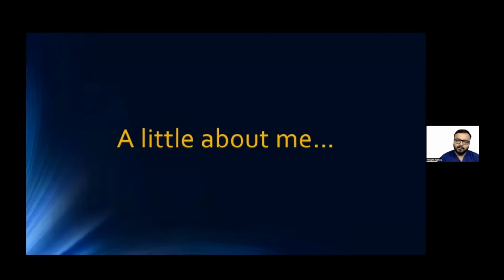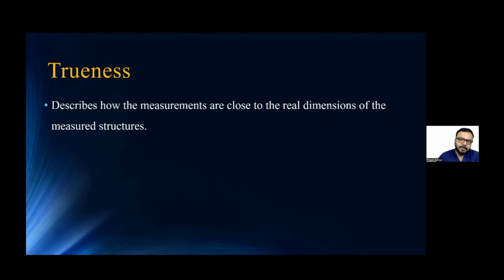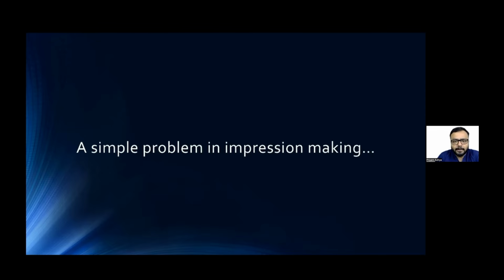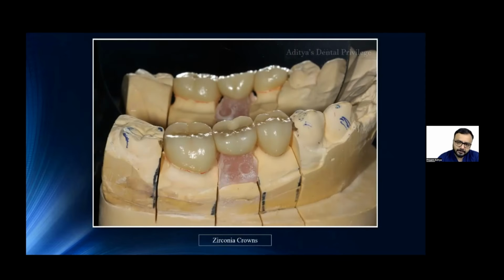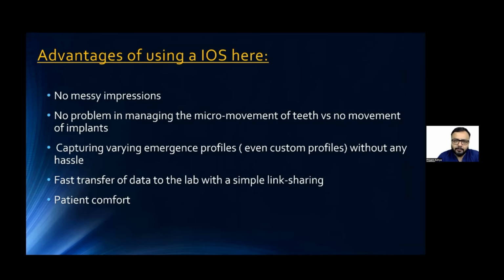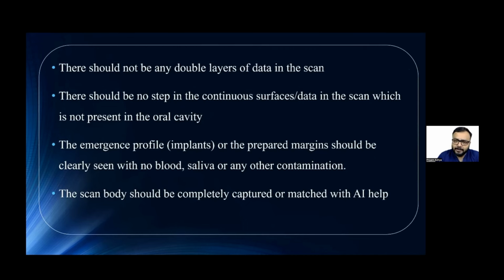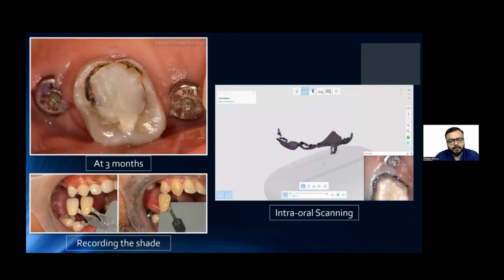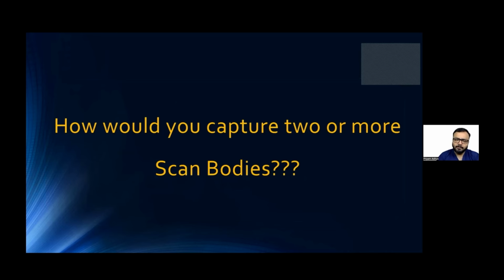Simplifying Workflow: How Medit Scanners Streamline Simple Implant Procedures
Benefits of a digital workflow in implantology
Characteristics of a good scan
Scanning techniques for Implant Scanbody
Essential dos and don'ts for using IOS in implantology